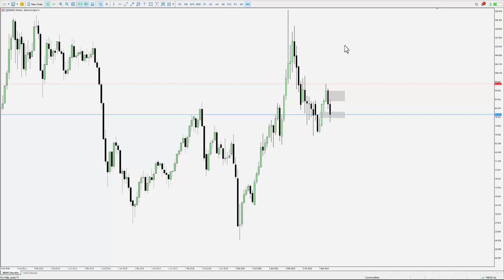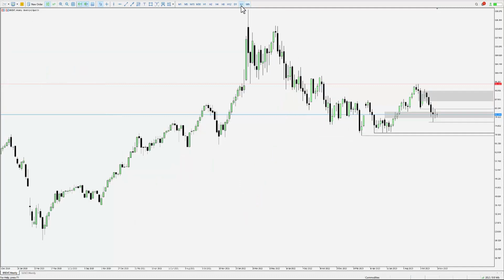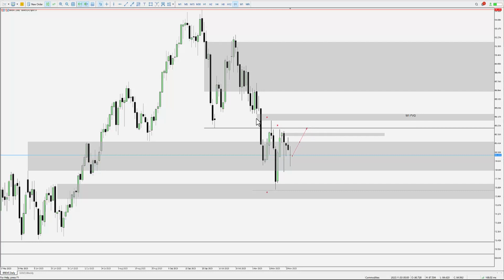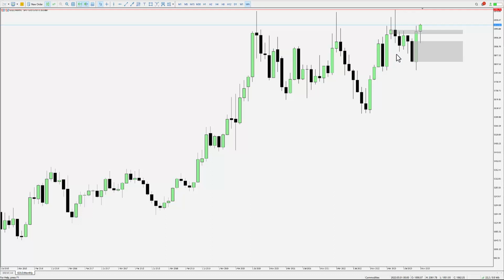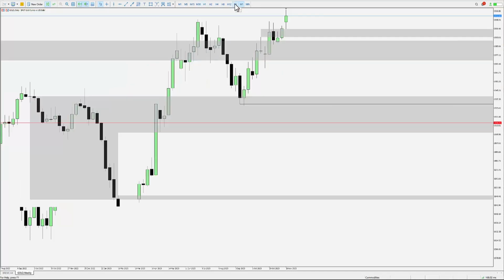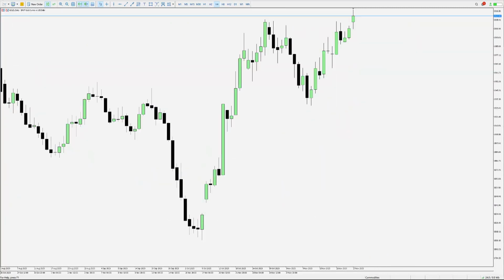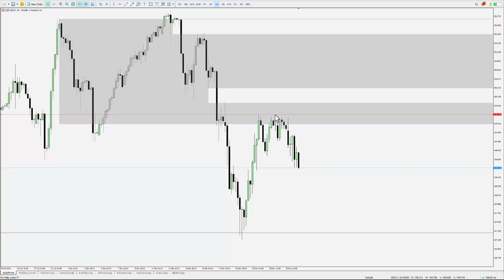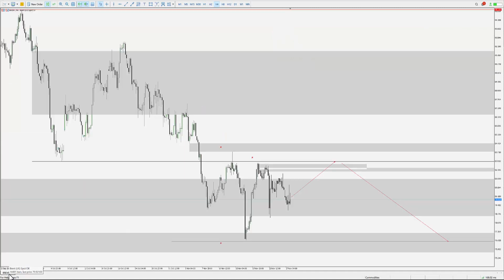BullishFX Consultancy GOLD, BRENT & USDJPY Analysis 27 Nov 2023